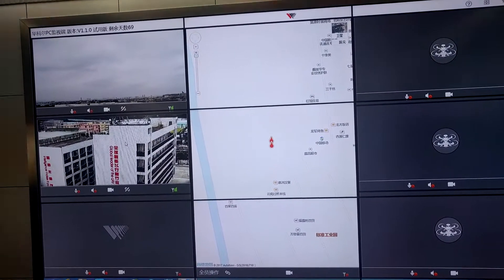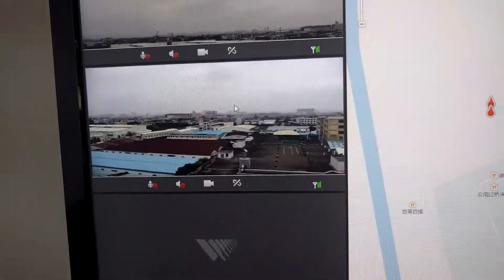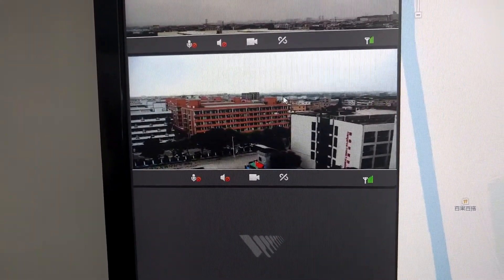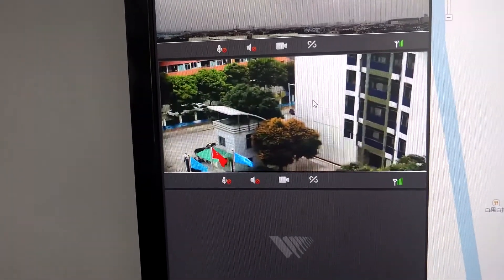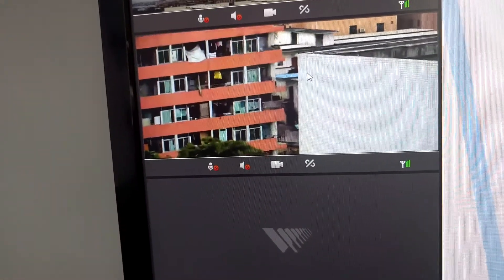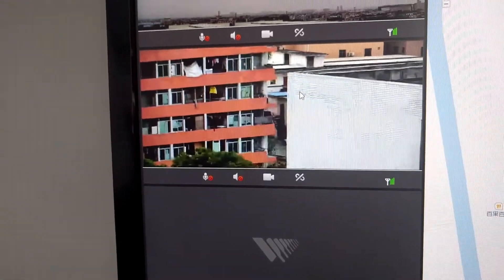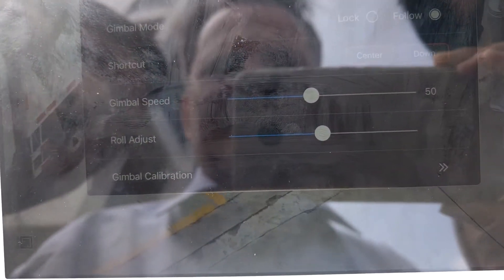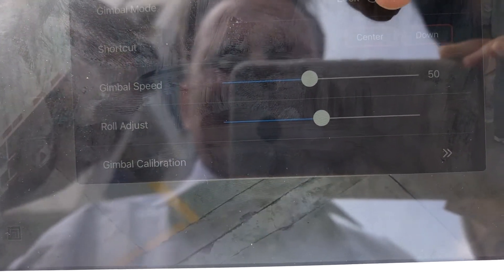Walkera Voyager 4 Training Day at Walkera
Videos taken at Walkera Factory during the Voyager 4 training. We have now built the infrastructre required for the LTE version in EU. We have a dedicated server running in Germany. Book a time for demo or training. You can track on map and see live video from upto 12 drones at the same time and talk with the pilots worldwide (as long as there is 3G / 4G network).  Contact antti @vertical hobby.com for more info.